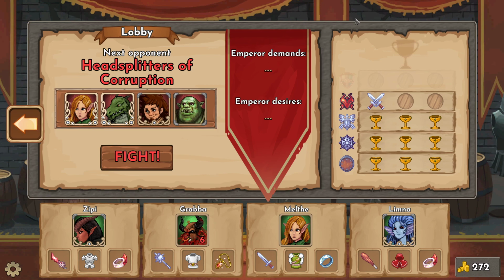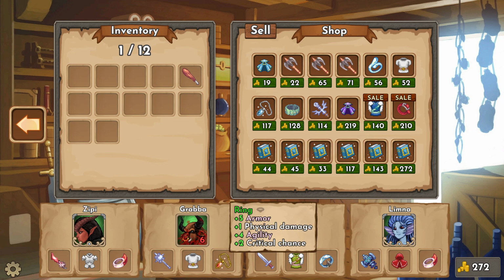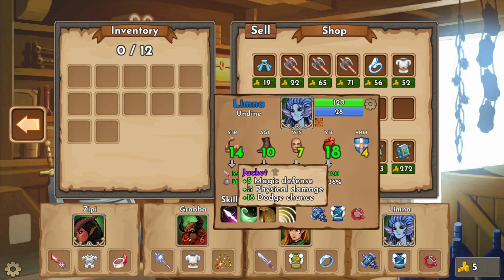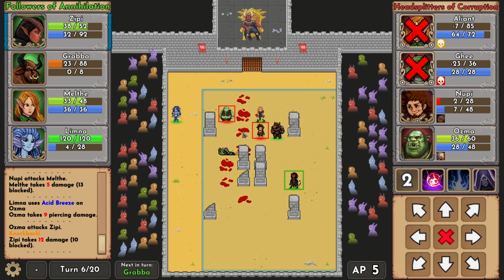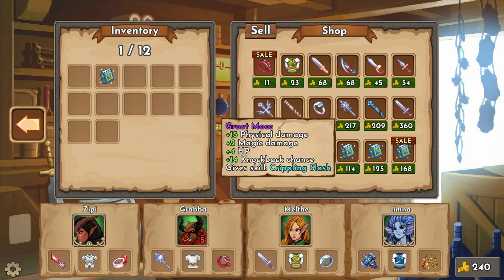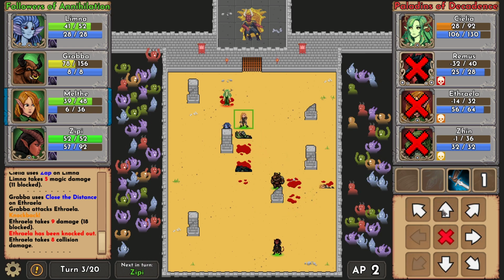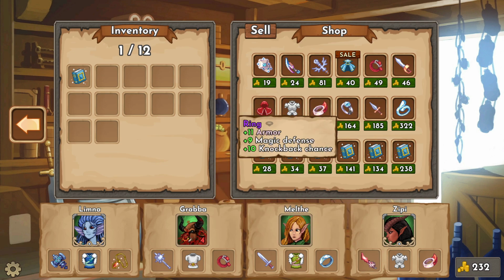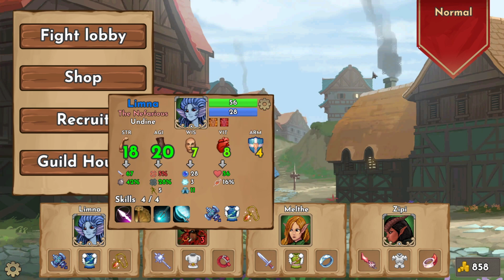Let's Play Mortal Glory - Followers of Annihilation - Round Four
A fun gladiator managing rogue-like/lite where you recruits dudes to fight other dudes, gain money to make fighting better!

Another team enters the fray! Will this be the continuation of the streak?